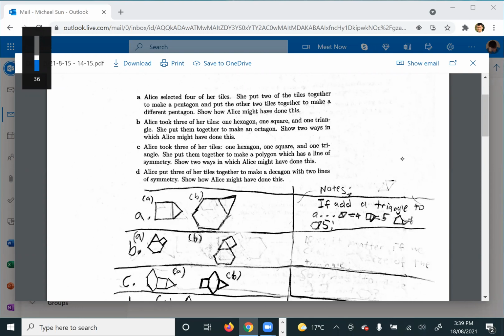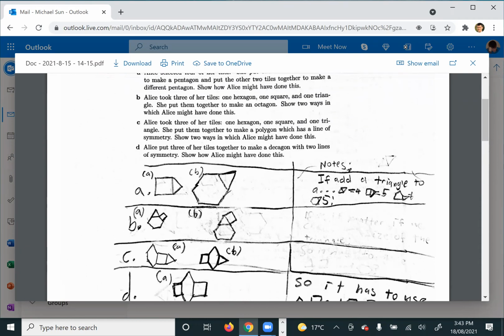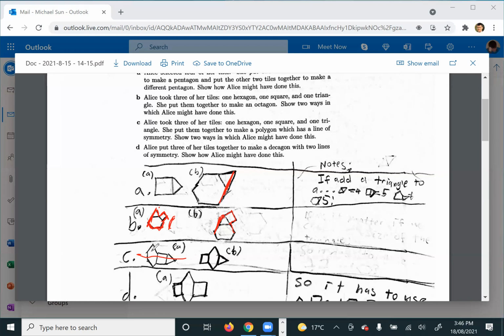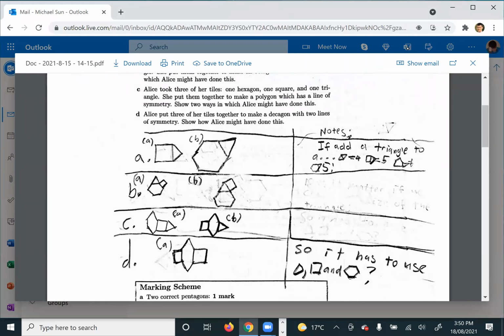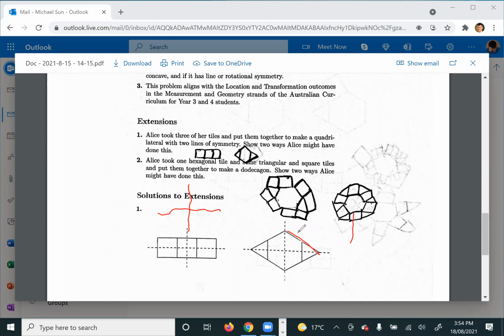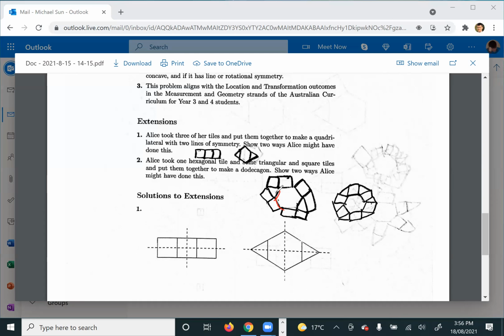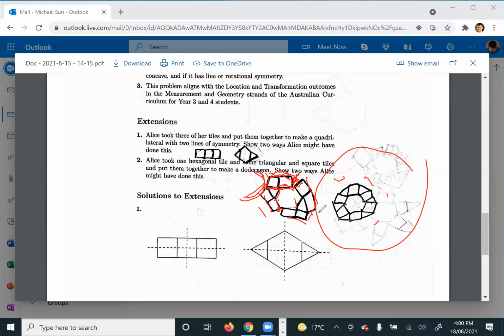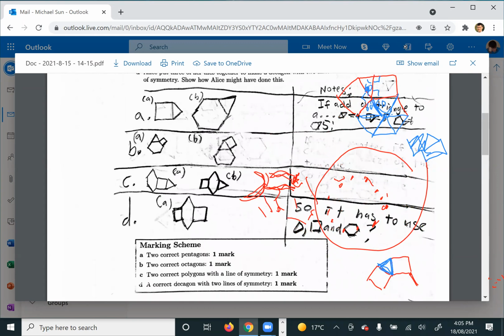Marking MP2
2019 maths challenge for young australians
comments on student answers for MP2